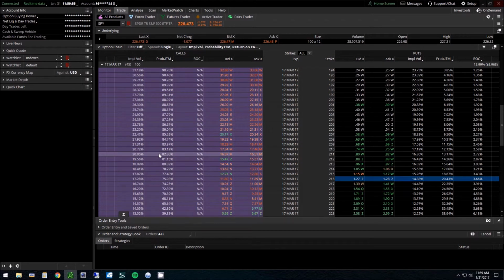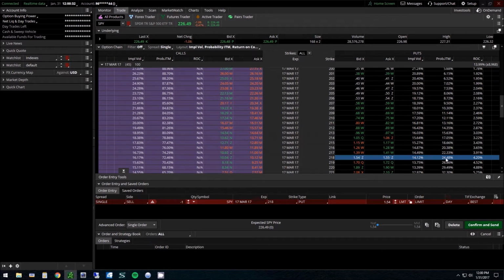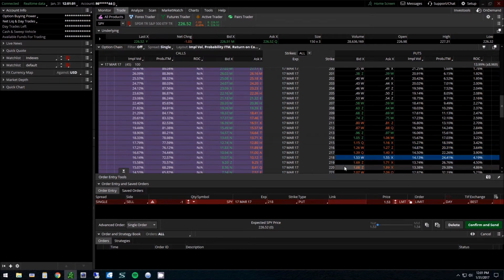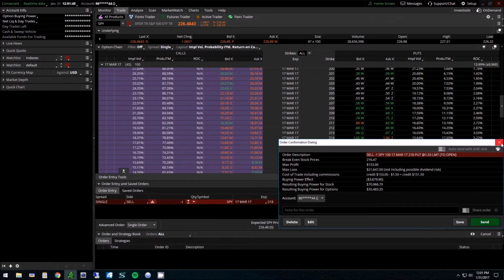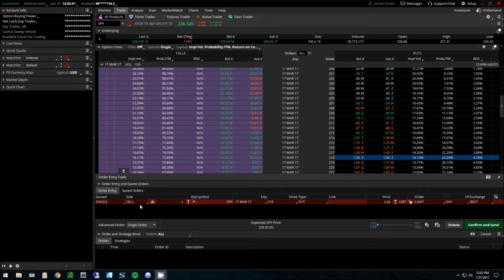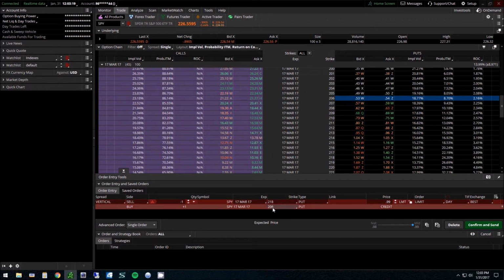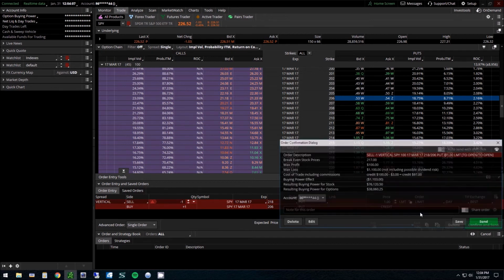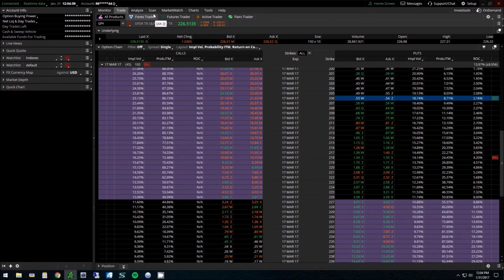How to 'Sell to Open' Put Vertical Spread SPY on ThinkorSwim Option Trade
Sell to Open a Vertical Short Put Spread in SPY on ThinkorSwim. Basicly i want SPY to stay at the same price or go up as long as that happens i will make money! I have at least a 75% chance of making money on the trade.